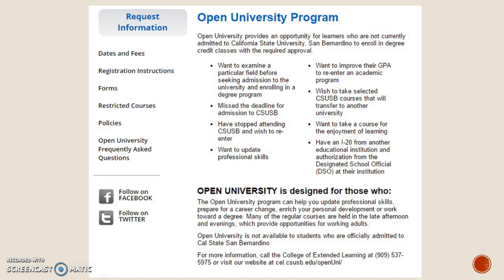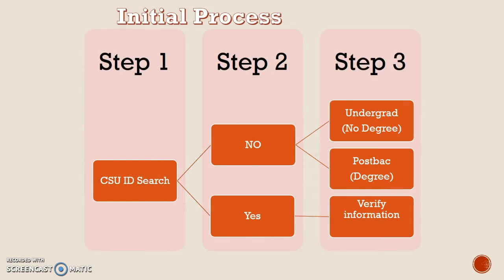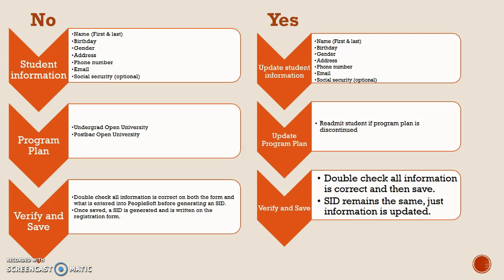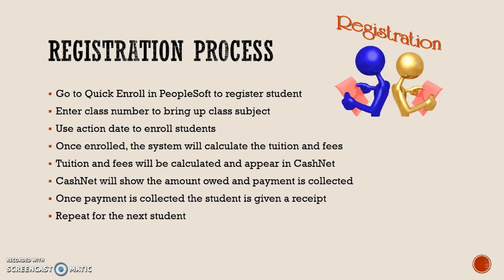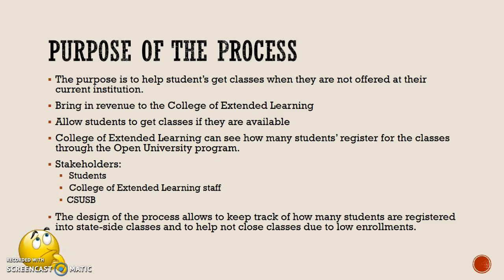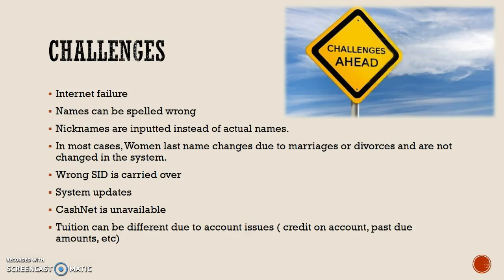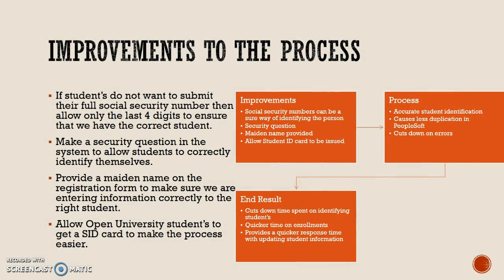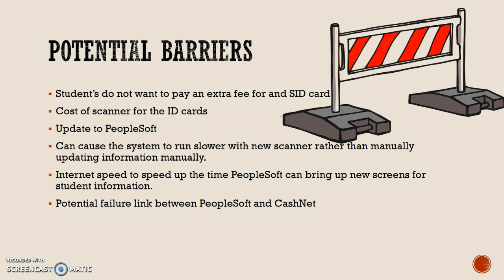CSUSB: CEL Open University Registration Process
Business Process Redesign